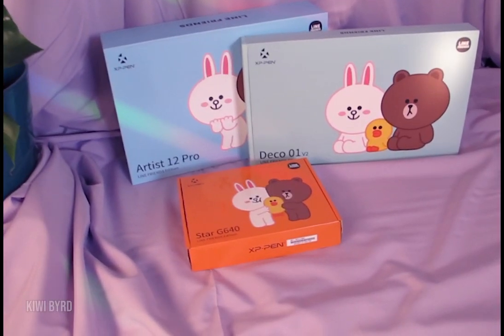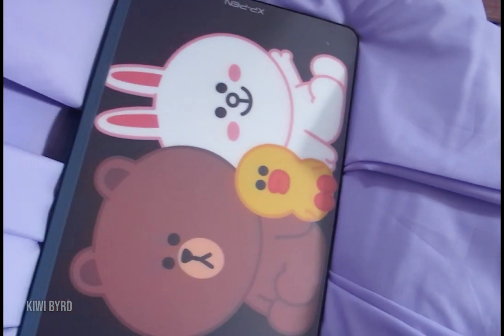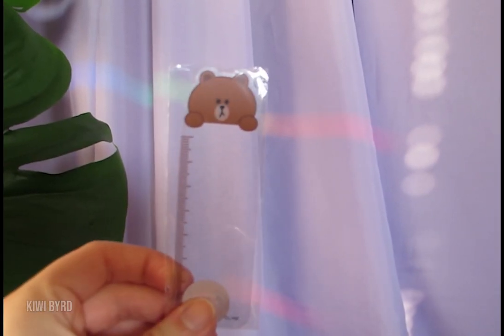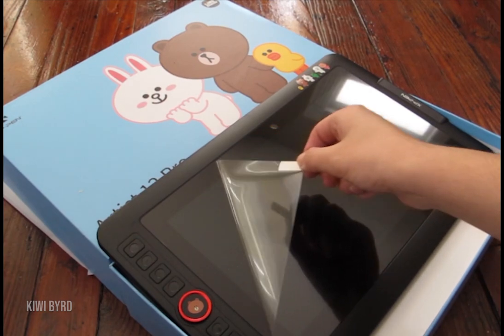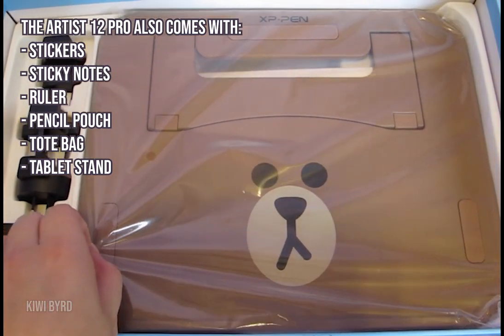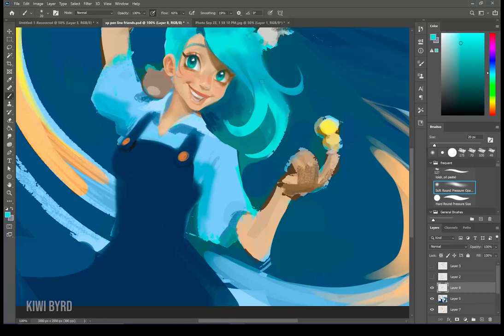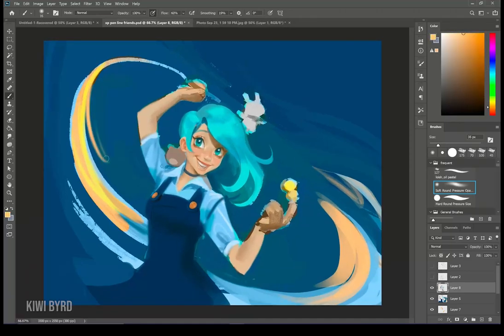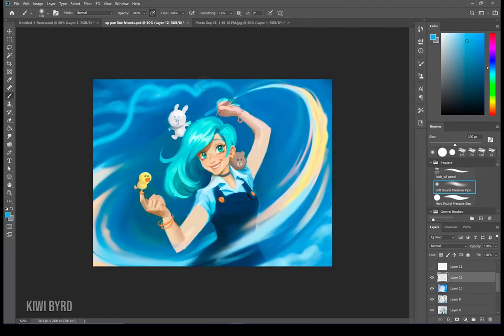XP Pen Drawing Tablets Giveaways/Review (Line Friends Edition)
I said in the video that the giveaway would end Oct. 10, but it's actually ending October 31st!

Offer Expires: 27th Oct, 2020

1. Follow me and XP-PEN on Youtube

2. Click the links below and follow the instructions to enter the giveaways. ***Ending Oct. 31 2020***

Good luck!!